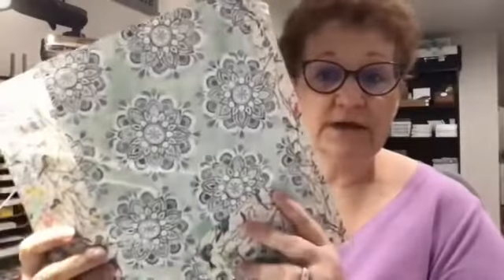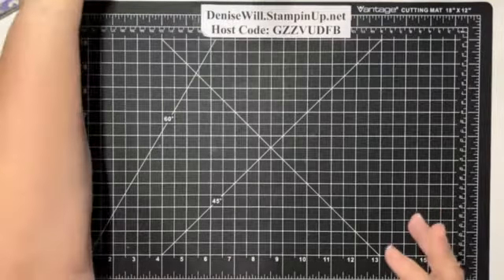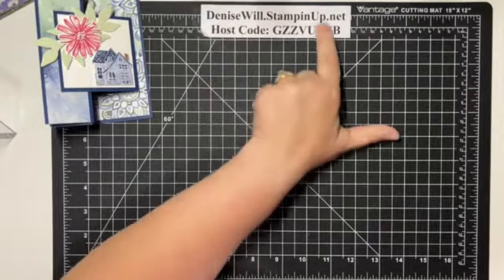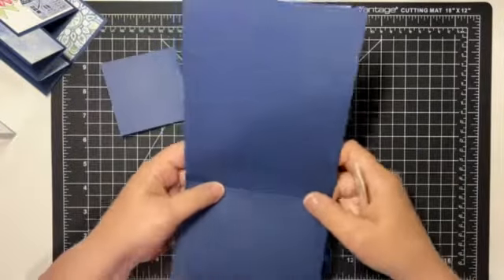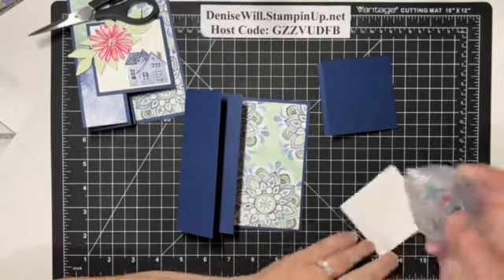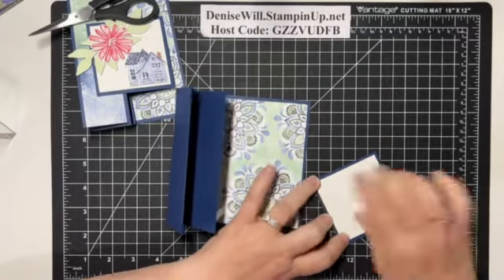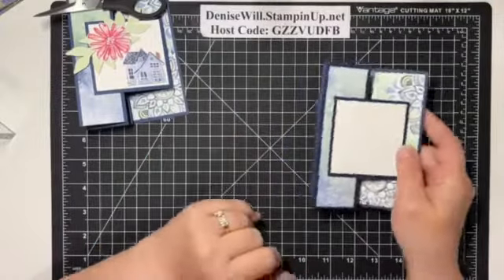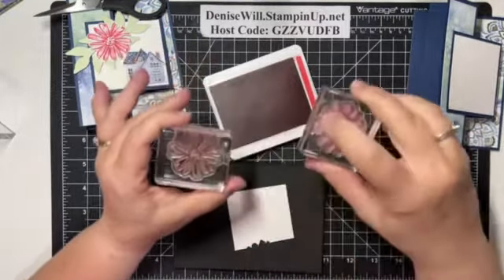Another accordion style fun fold card.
Tonight, I have another great fun fold for you! I’d like to send you a card in the mail so please comment “shared” if you decide to share my video and you might be chosen to receive today’s card. You can share until my next weekly video. Martha Roberts is the winner from last week’s live!

Join me every Monday at 8 pm Eastern for my Facebook Live!
Shop with me here: DeniseWill.StampinUp.net

Card Stock: Night of Navy 11 x 5-1/2” score at 1-3/4, 3-1/2, 5-1/4,7”
6 x 3” score at 3”   Soft Seafoam for leaves
Basic White: 2-3/4 x 2-3/4”(2), 3 x3”(1)
DSP: Rings of Love DSP (SAB) 1-1/2 x 5-1/4”(2), 3-3/4 x 5-1/4”(1)
Ink: Night of Navy and Sweet Sorbet
Dies: Scalloped Contours, Seasonal Labels
Stamp Set: Color and Contour, Peaceful Moments